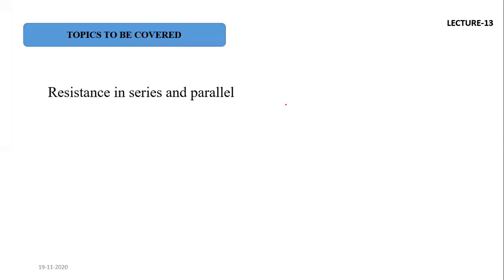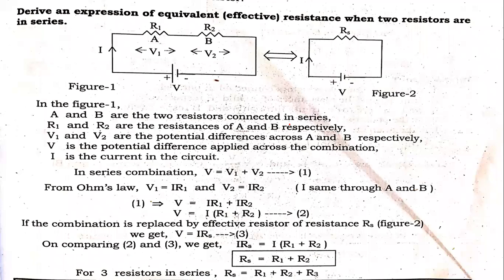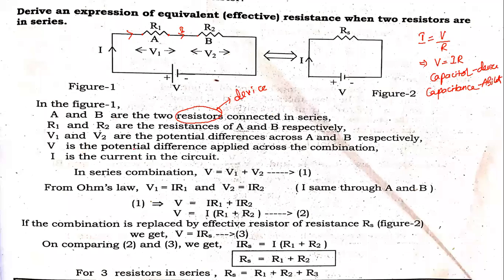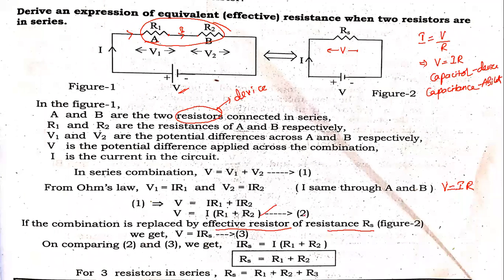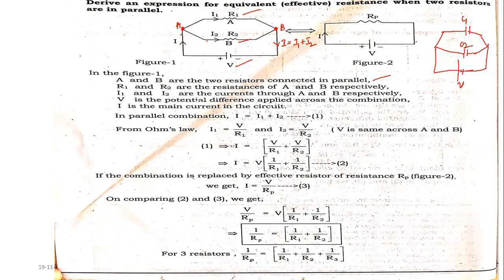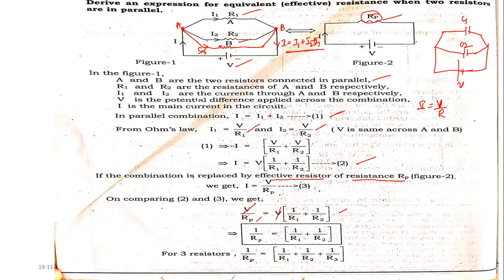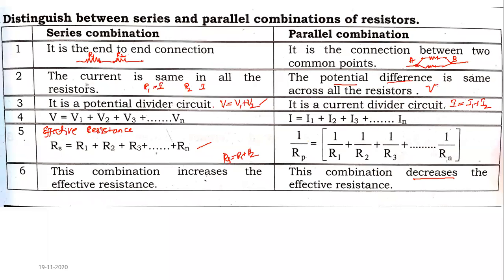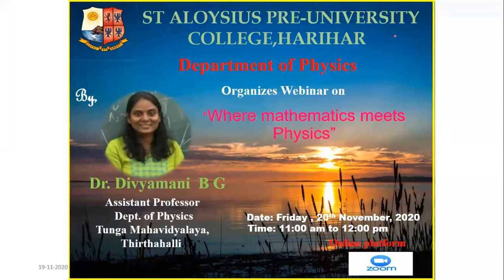Current Electricity Lecture 13